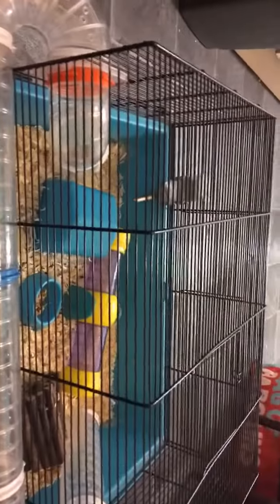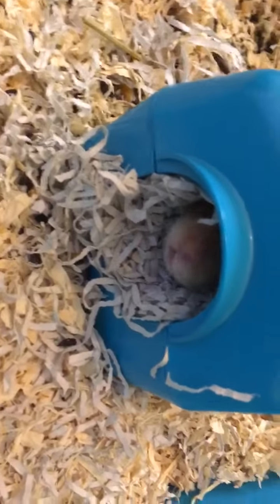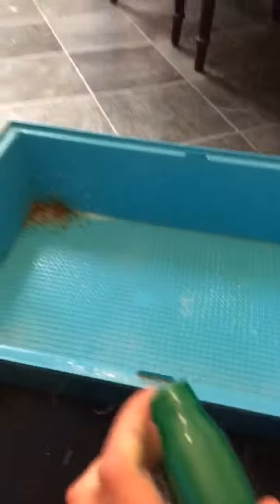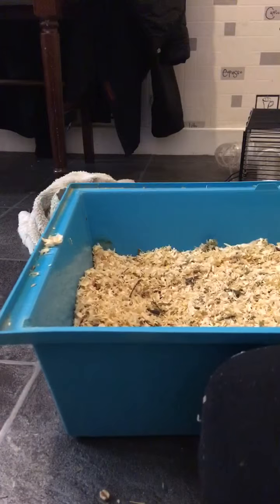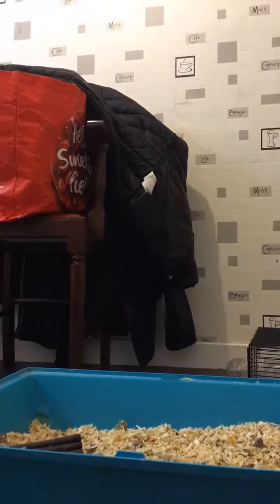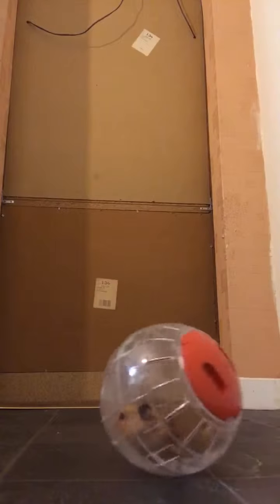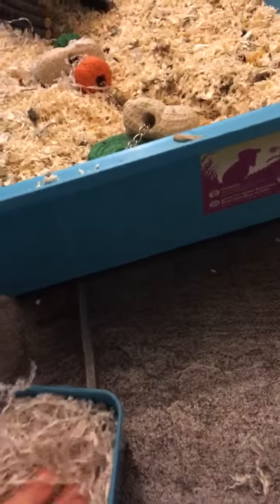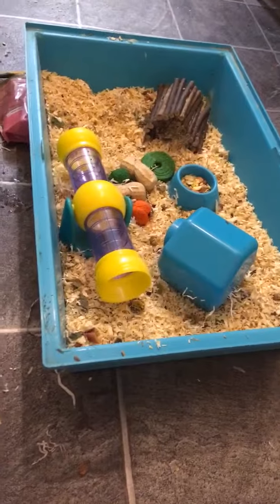Charlie my Hamster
Cleaning out my hamster Charlie’s cage